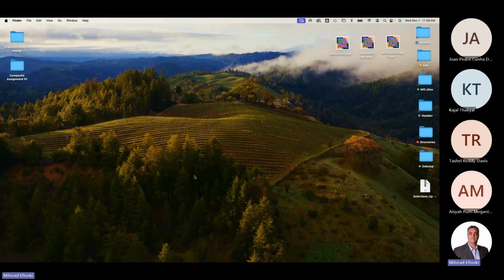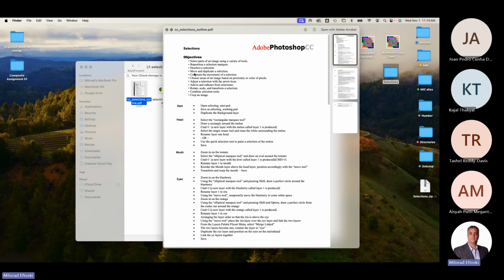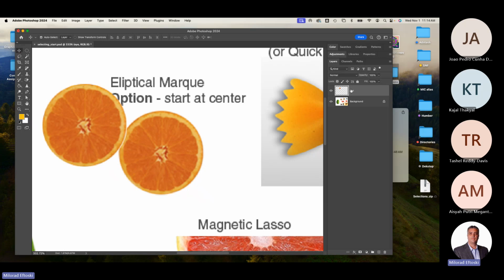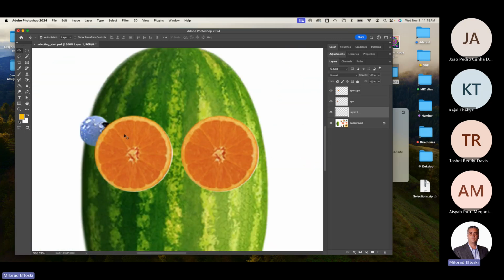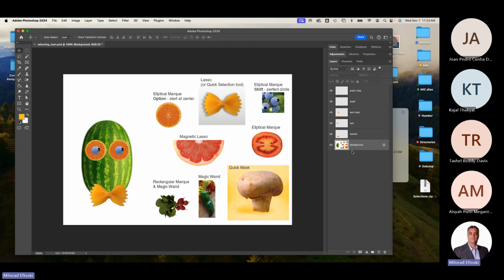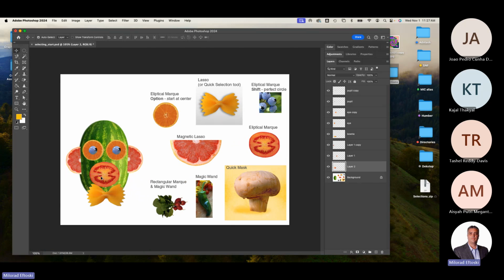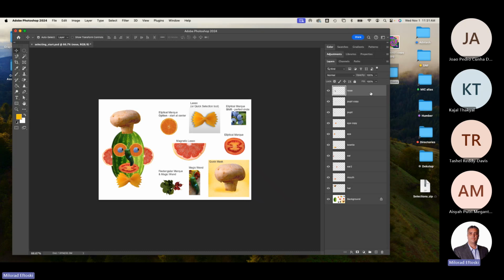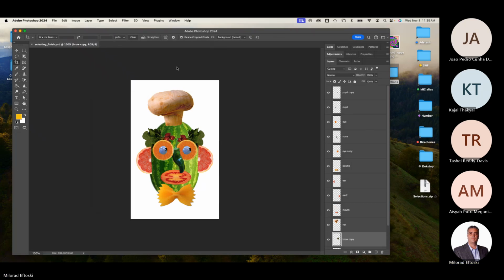Class 8 Photoshop Intro P2